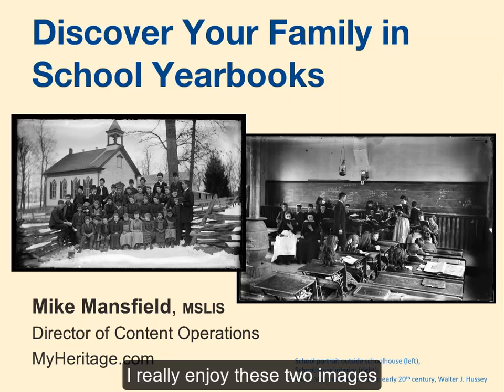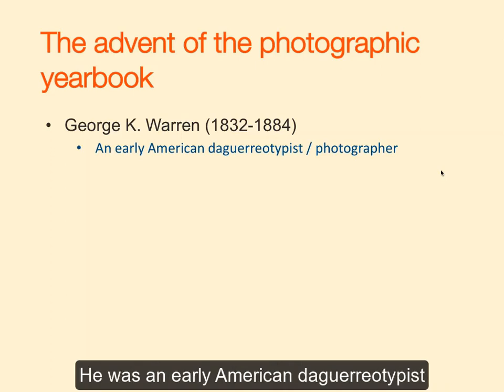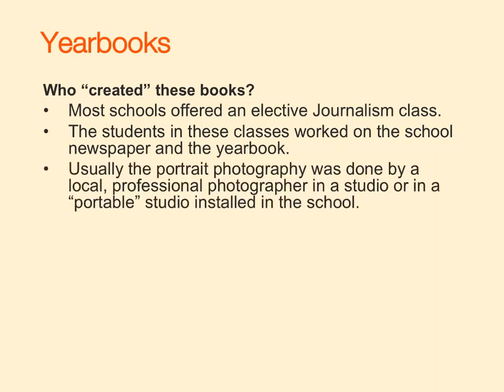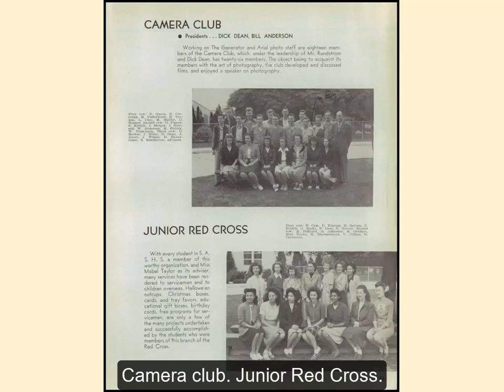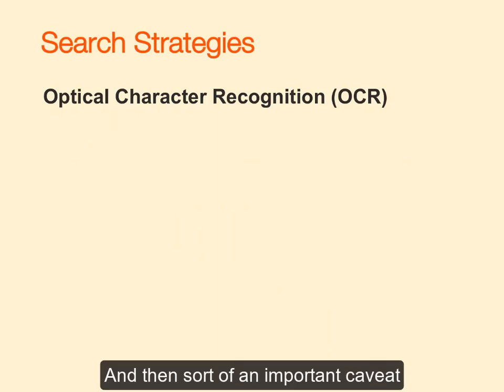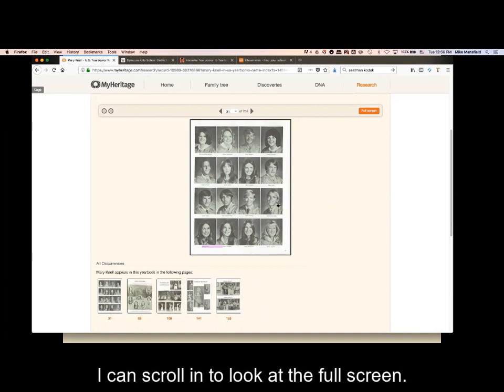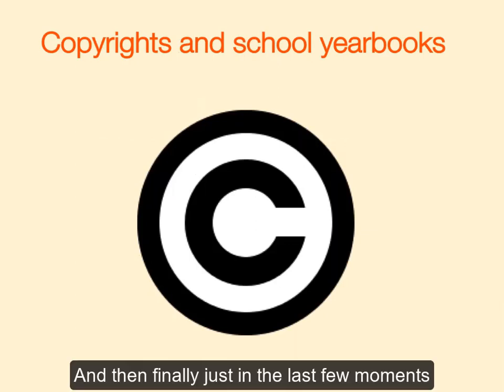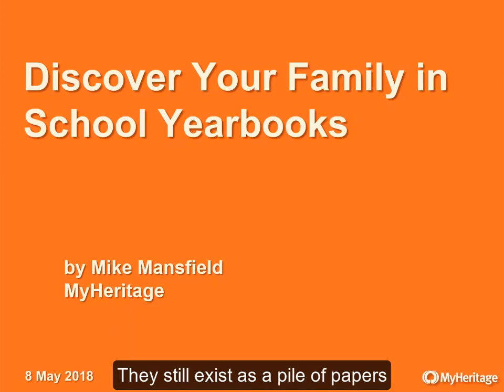Discover Your Family in School Yearbooks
School yearbooks are rich genealogical resources. Get our best tips for using digitized school yearbooks to enhance your family trees with photographs and new information